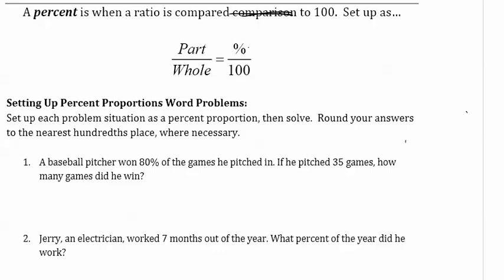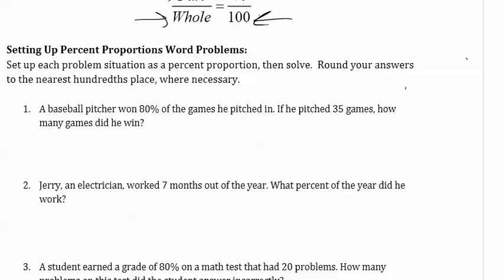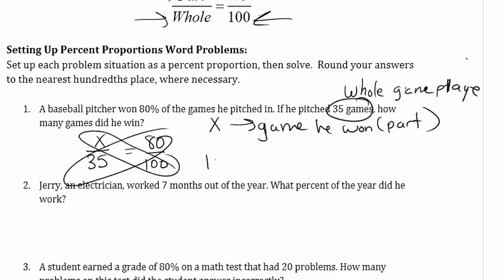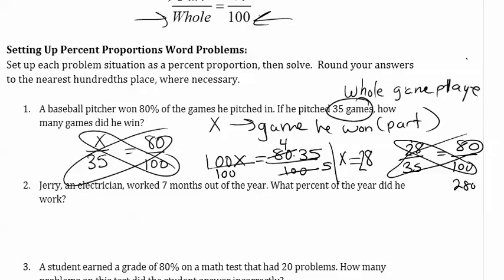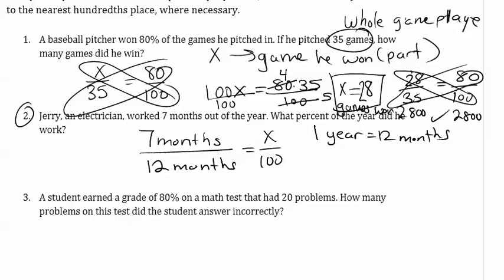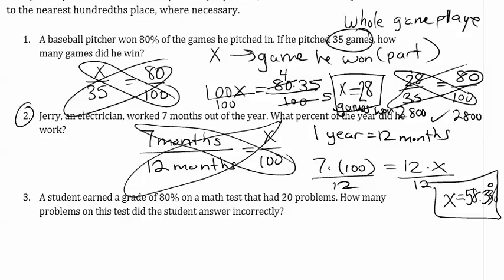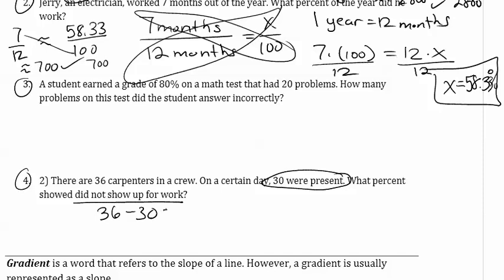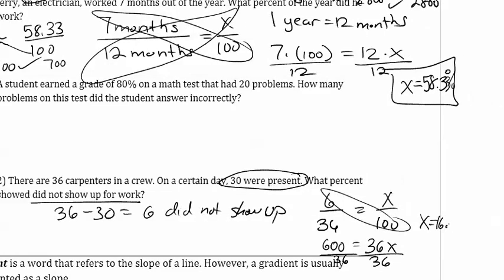Video 6 9 Percent Proportions Word Problems